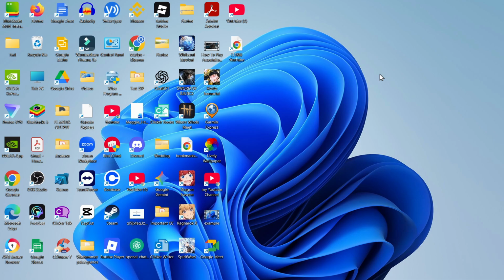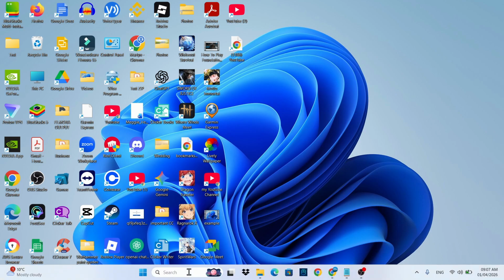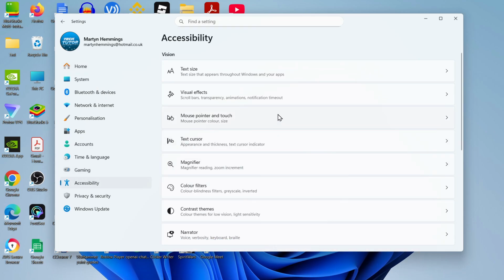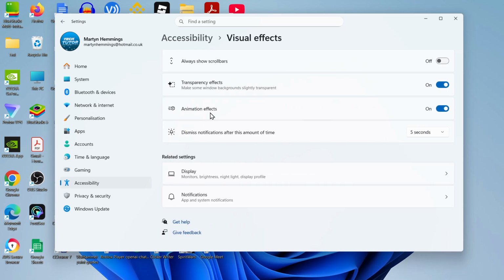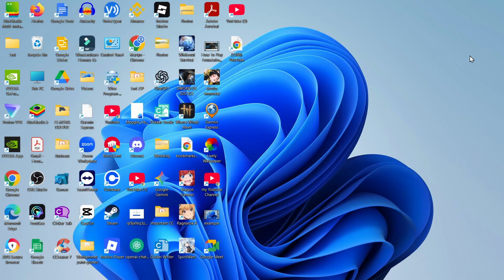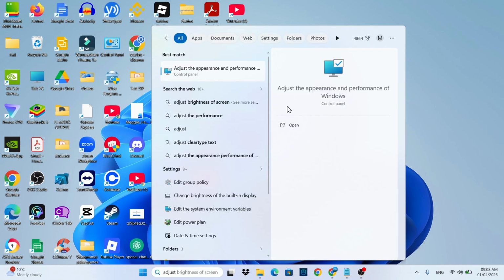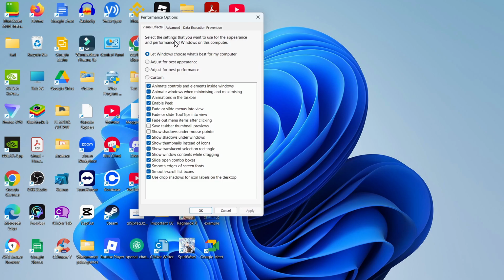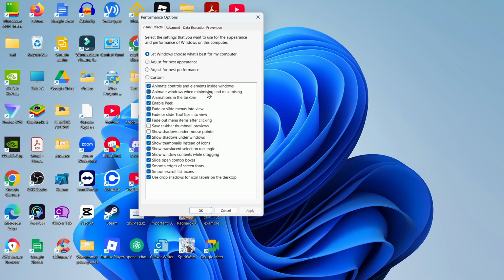How To Disable Animations In Windows 11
Want a faster and smoother PC experience? In this video, you’ll learn how to disable animations in Windows 11 to improve performance and reduce lag.

Turning off visual effects can make your system feel quicker, especially on lower-end devices or older PCs.

👉 In this video, you’ll learn:

How to turn off visual effects step-by-step
Which settings improve performance the most
How to make Windows 11 run faster
Tips to optimise your PC for speed

This guide is perfect for anyone looking to boost performance and create a more responsive system.

⚡ Speed up your PC and improve performance in minutes!

Thanks!